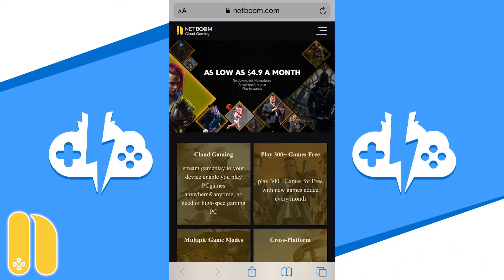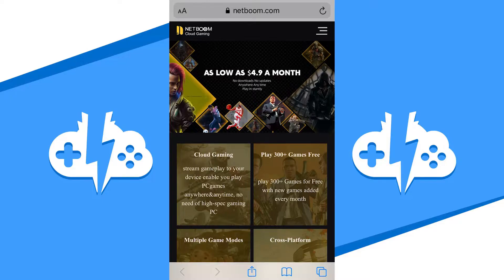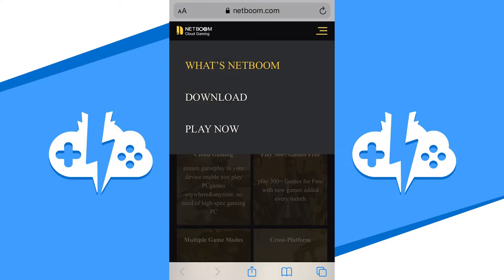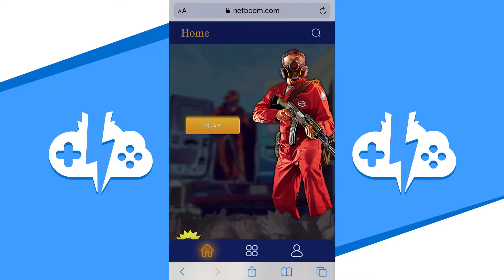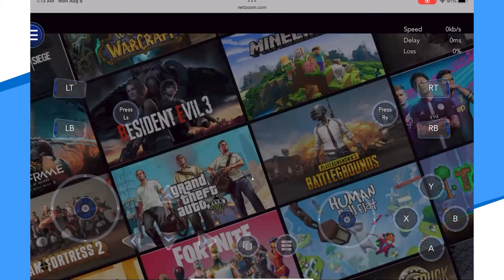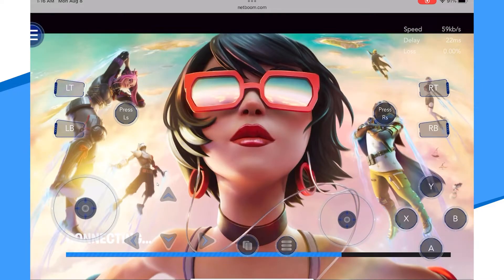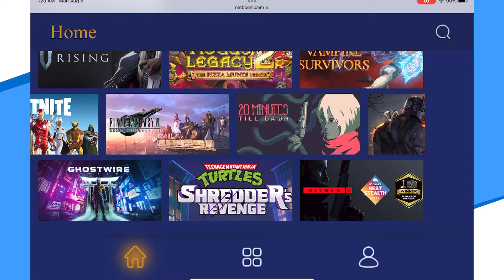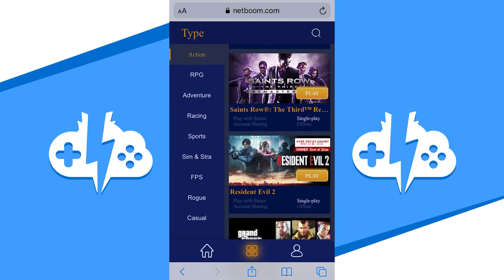NETBOOM | INSTALL and SETUP on iPhone & iPad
We’ll go over how to Setup and Install NetBoom on iPhone and iPad devices. NetBoom is an Own It, Play Pickup n’ Play Cloud Gaming platform which means you have to own the games to play them on this service.